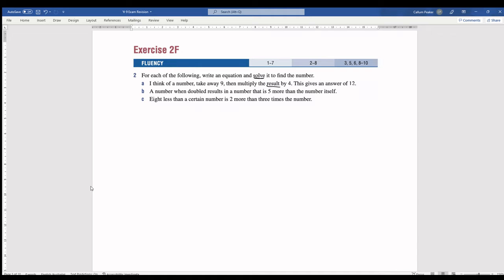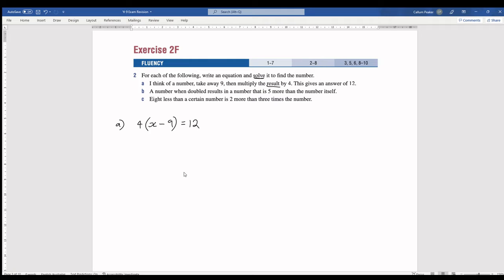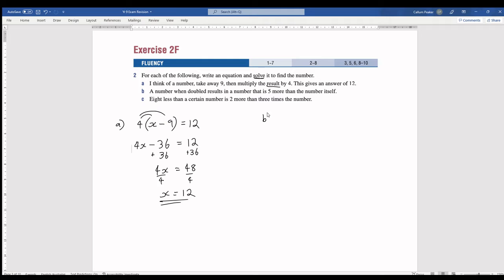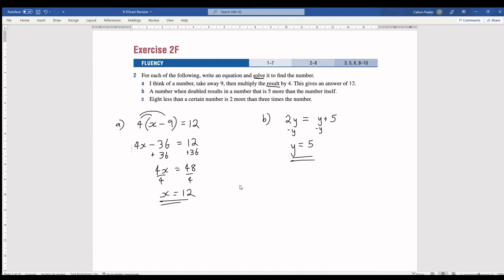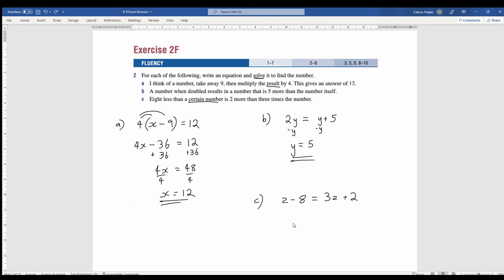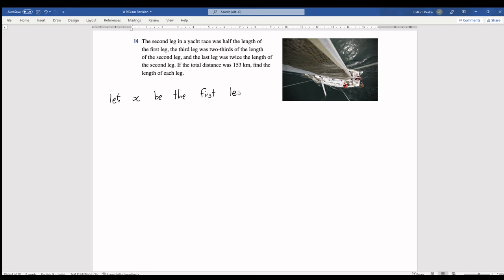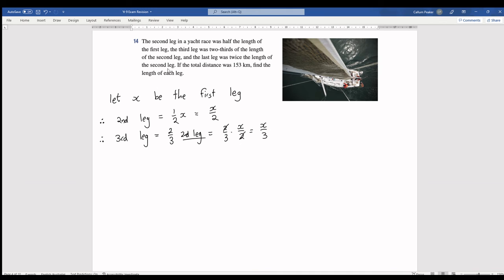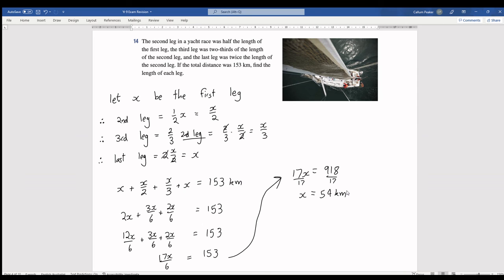Year 9 Revision - Exercise 2F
This video serves as a series of worked examples for the content covered in chapter 2F - Solving word problems.